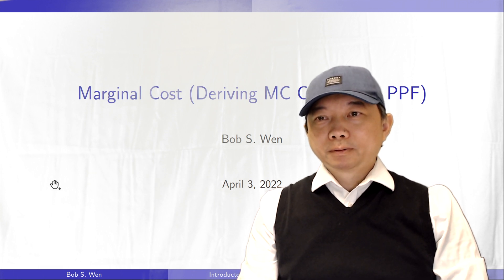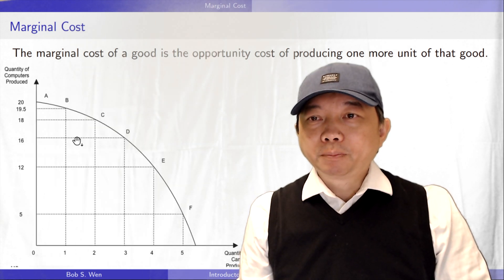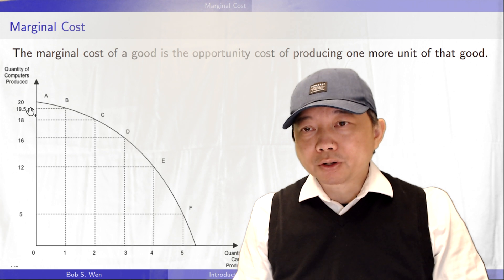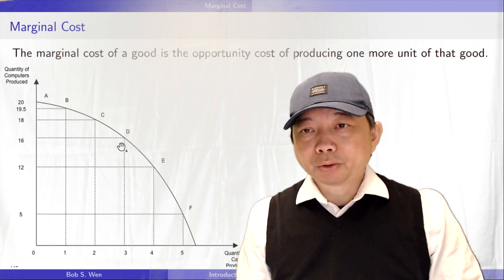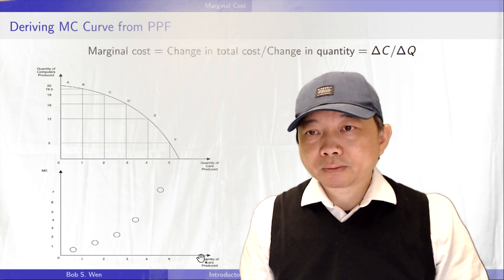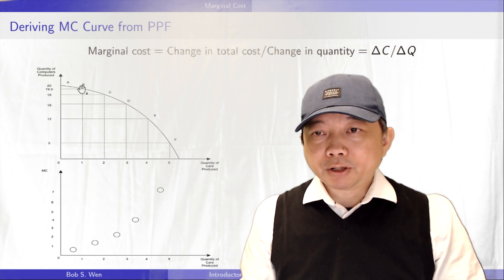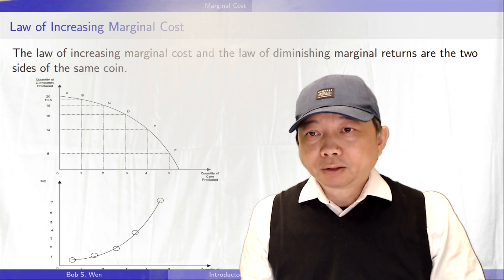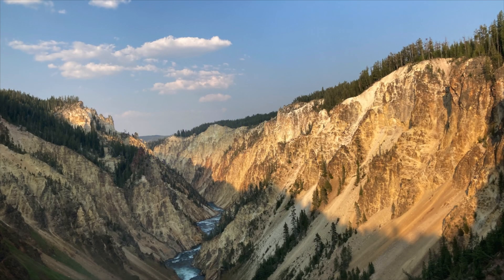Introductory Microeconomics 15: Marginal Cost (Deriving MC Curve from PPF)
The third principle of economics states that rational people think at the margin. People make decisions by comparing marginal benefits and marginal costs. Today, I will explain the concept of marginal cost and illustrate how to derive the marginal cost curve from the production possibilities frontier.